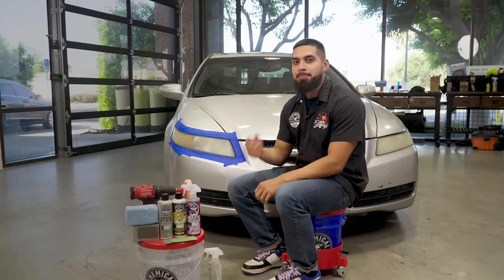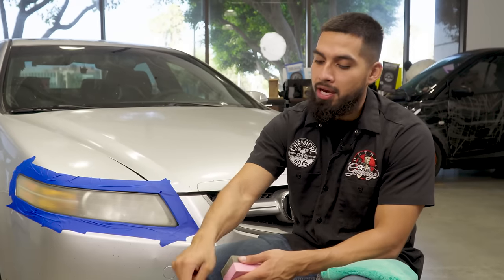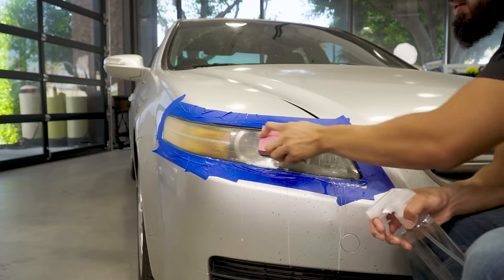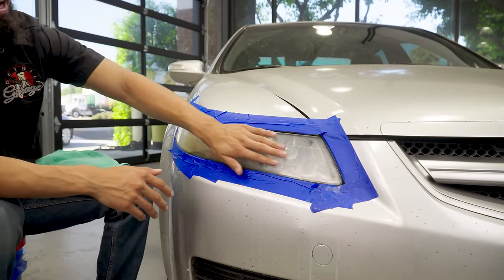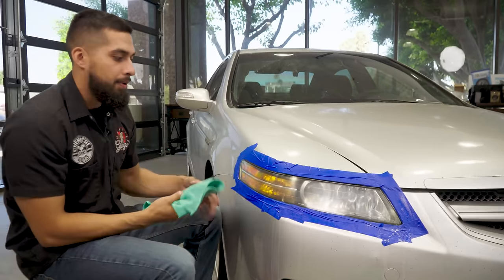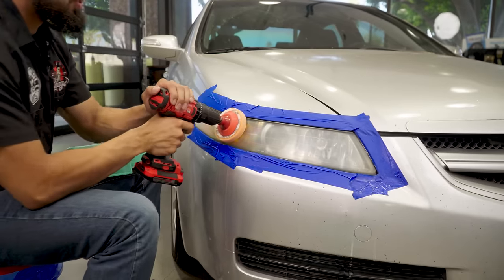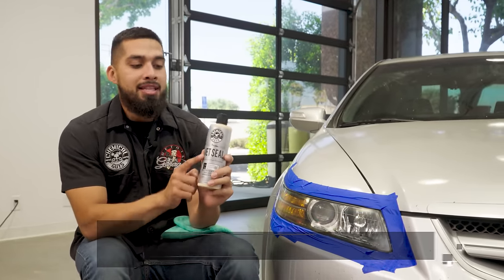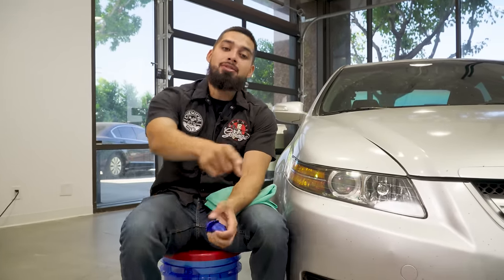How To Clean, Polish & Restore FOGGY Car Headlights Back To Clear!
Restore bright, clear headlights with ease!  Headlight plastic is sensitive to harsh UV rays, which fade the plastic, turning it hazy and opaque. Clean your foggy headlights quickly and easily with today's video. Simply rub the refined cream formula into the faded headlight plastic with a buffing microfiber towel until it turns clear. Micro-abrasives blended into the formula remove the need for purchasing sandpaper and peel back layers of dead plastic that block light and dull the clarity of the headlamp, revealing crystal-clear plastic underneath. Sand away thick oxidation from headlight plastic with 2000 grit, then refine the marks with 3000 grit before polishing to crystal-clear perfection. Try removing bird poop etching stains with 3000 grit first, then turn to 2000 grit only if you have to. Multiple sandpaper grits make the Hyper Flex sanding system flexible and versatile for taking down any detailing task.